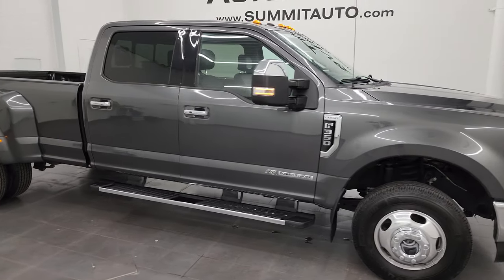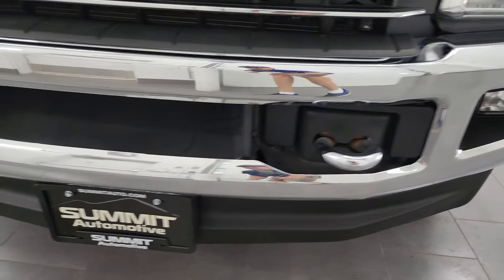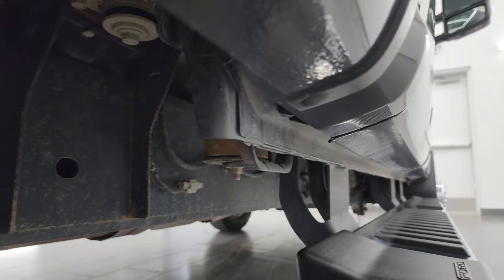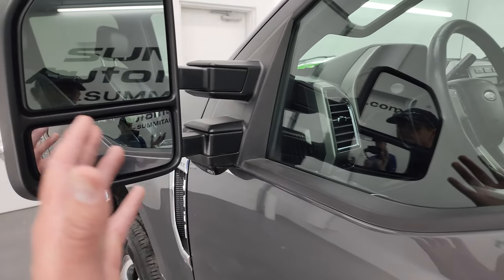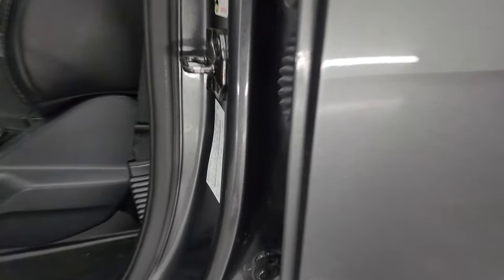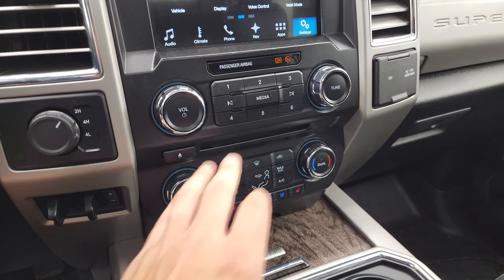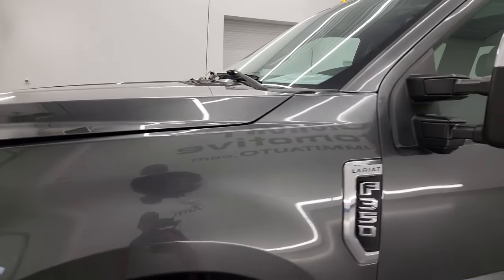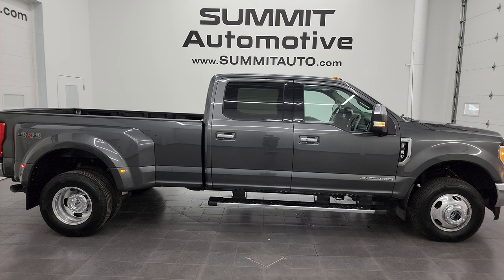2017 FORD F350 LARIAT ULTIMATE DIESEL MAGNETIC GRAY 4K WALKAROUND 13885Z SOLD!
This 2017 FORD F350 LARIAT ULTIMATE CREW LONG DRW POWERSTROKE DIESEL IN MAGNETIC GRAY METALLIC FOR SALE IN FOND DU LAC OSHKOSH WISCONSIN 54935 is the vehicle we did walk around review of today.

Thank you for checking out this video of this 2017 FORD F350 LARIAT ULTIMATE CREW LONG DRW POWERSTROKE DIESEL IN MAGNETIC GRAY METALLIC FOR SALE IN FOND DU LAC OSHKOSH WISCONSIN 54935

STOCK: 13885Z
PRICE: $64,999
MILES: 62,422
MAKE: FORD
MODEL: F350
VIN: 1FT8W3DT2HEC01775
LOCATION: FOND DU LAC OSHKOSH WISCONSIN, 54937 TRUCKS ON 41

1 OWNER! CLEAN TITLE HISTORY! CLEAN CARFAX! NEW TIRES! 6.7 Liter V8 Powerstroke 2nd Generation Turbo Diesel Engine, 440 Horsepower, Full Four Door Crew Cab, Long Box 8 Foot Longbox, Dual Rear Wheel Dually DRW, Lariat Ultimate Package, 6 Speed Automatic Transmission with Optional Manual Tap Shift, Turn Dial 4x4 Four Wheel Drive 4WD, Factory GPS Navigation System, Power Panoramic Vista Roof Sunroof Moonroof Sun Roof Moon Roof, Reverse Backup Camera Rearview Camera, 360-Degree Surround View Camera System, Non Smoker, Dual Power Air Conditioned Ventilated and Heated Seats, Black Ebony Leather Seats, Bucket Seats, Memory Driver's Seat, Full Towing Package with Receiver Trailer Hitch, Wiring and Transmission Cooler Tow Package, 5th Wheel And Gooseneck Hitch Prep Package Fifth Wheel Goose Neck, 6 Upfitter Switches, Factory Brake Controller, Factory Exhaust Brake, Powerscope Tow Power Mirrors that Power Telescope and Power Fold in with Built-in Directional Signals, Advancetrac with Roll Stability Control Traction Control, 4.10 Gears with Limited Slip Differential, Brand New LT235/80 R17 Tires, Polished Aluminum Rims Premium Wheels, Four Wheel Disc Brakes, Factory Chromed Stepbars, Bedrail Covers, Clearance Lights, Fog Lights, LED Bed Lighting, Reverse Sensors, Securicode Driver Side Doorcode Keyless Entry, Locking Tailgate, Power Drop Down Tailgate, Tailgate Step Assist Manstep, Chrome Tipped Exhaust, Chrome Trimmed Grill, Chrome Trimmed Mirrors, AM / FM Radio Tuner, Sirius/XM Satellite Radio Capabilities Sirius / XM, Sync 8" Touchcreen Radio, CD Player, Sony Premium Audio Sound System, Microsoft SYNC System with Bluetooth, Hands-Free Audio System Blue Tooth, Android Auto Compatible, Apple Car Play Compatible, Audiophile Factory Subwoofer, Factory Subwoofer, USB Jack Portable Audio Connection, Intelligent Access with Push Button Start, Keyless Entry with Factory Remote Start, Push Button Start, Power Sliding Rear Window Rear Window Defroster, Adjustable Height Seatbelts, Driver and Passenger Front Air Bags, L.A.T.C.H. Child Safety System, Side Curtain Air Bags SRS Safety Restraint System, Heated Steering Wheel Multi-Function Steering Wheel Controls, Homelink System with Three Programmable Buttons for Garage Doors, Lighting Systems & Security Systems, Compass, Outside Temperature Display and Mileage Display, Dual Multi-Zone Climate Control , Power Adjustable Pedals, Weathertech Floormats, Storage Compartment Under Rear Seats, Woodgrain Dash And Door Trim, Air Conditioning AC, Cruise Control, Power Locks, Power Windows, Automatic Headlights Autolamp, Power Tilt/Telescope Steering Wheel, 110V / 400W Auxiliary Power Outlet, Magnetic Metallic Gray, ONE OWNER! CLEAN AUTOCHECK! Very very clean inside and out! This is one of the sharpest 2017 Ford F350 crewcab longbox duallie powerstroke diesel trucks on our lot! Make your move before this super clean 4wd is gone!

STOCK: 13885Z
PRICE: $64,999
MILES: 62,422
MAKE: FORD
MODEL: F350
VIN: 1FT8W3DT2HEC01775